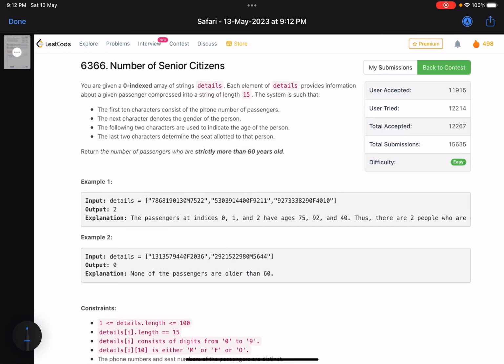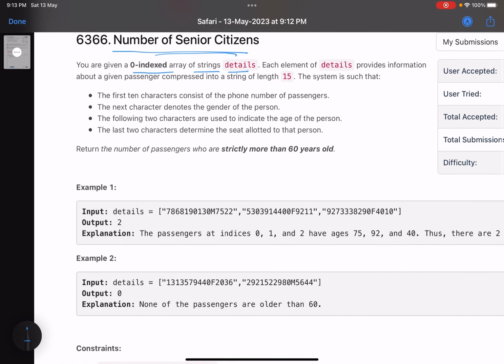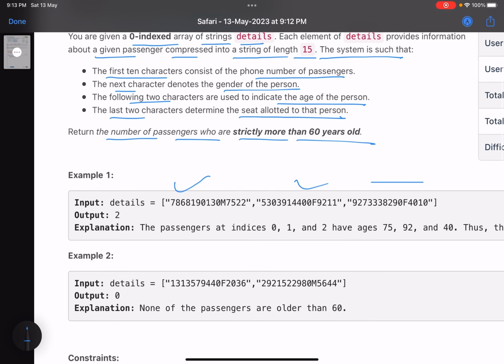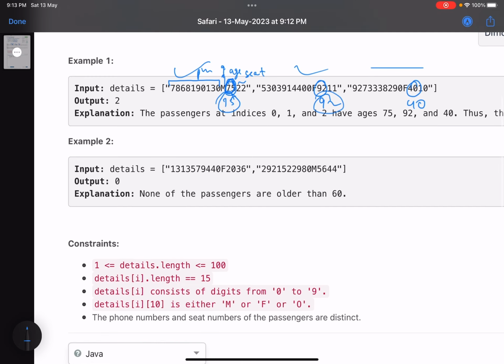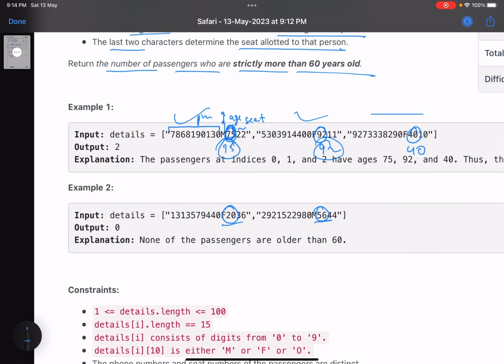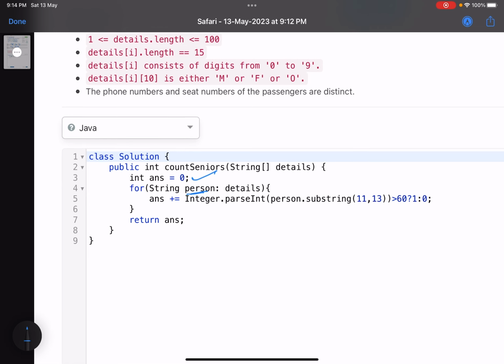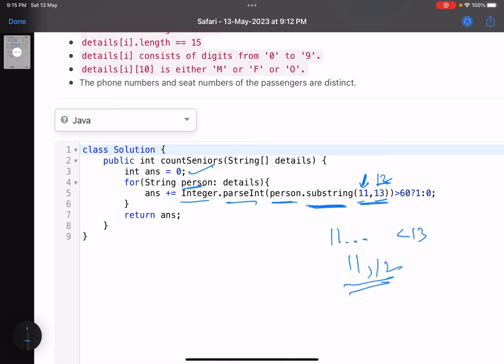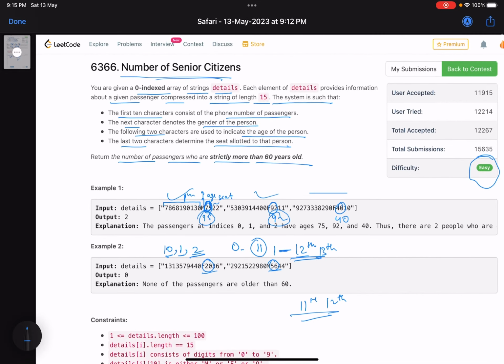Leetcode BiWeekly contest 104 - Easy - Number of Senior Citizens